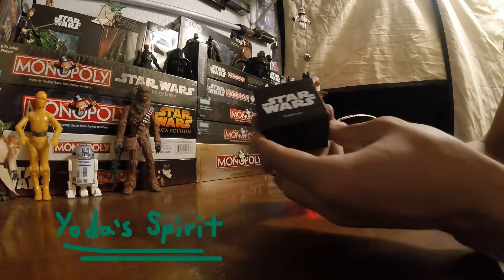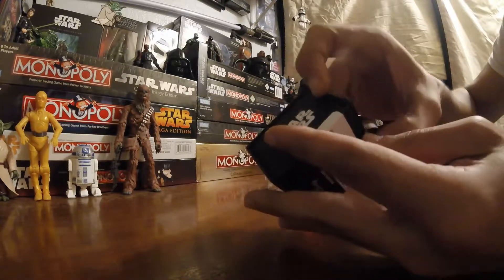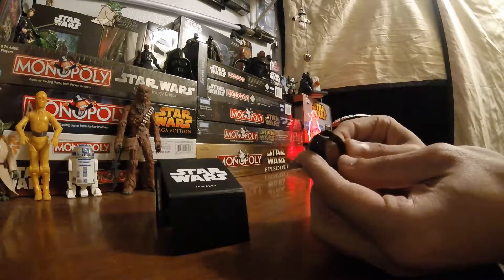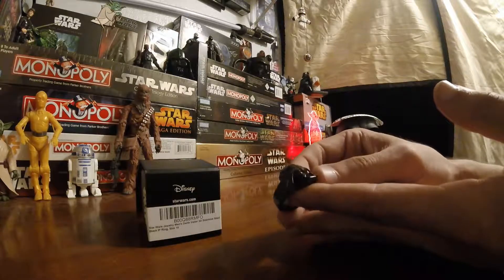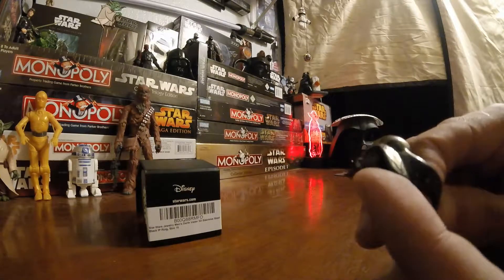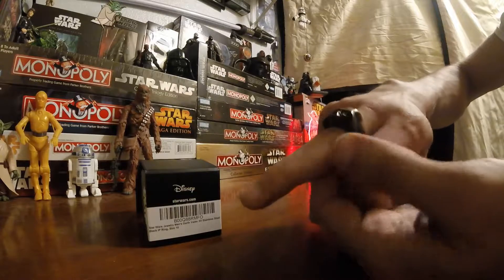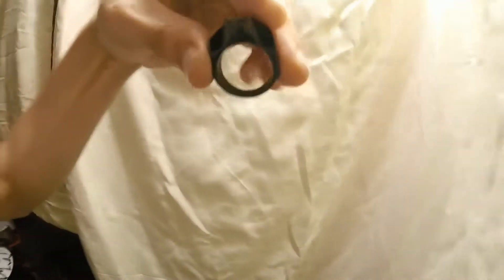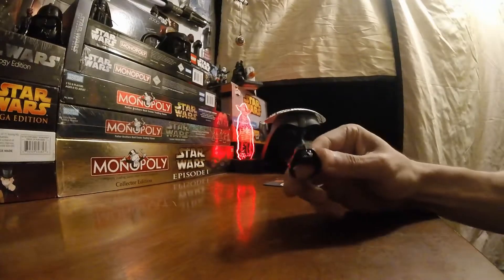STAR WARS "DARTH VADER" RING!!!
Darth Vader Ring Review.
  I will be getting better at making videos as my channel progresses.
In between my unboxings, I will be showing off/ reviewing random Star Wars products.

 If you have any suggestion let me know, I will do my best to get the item, and do a quick review on the product suggested.